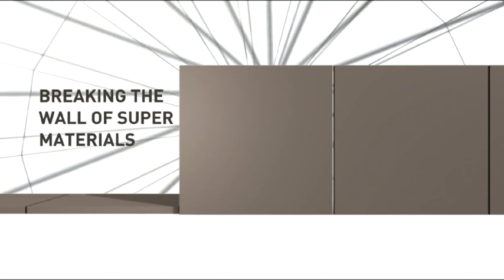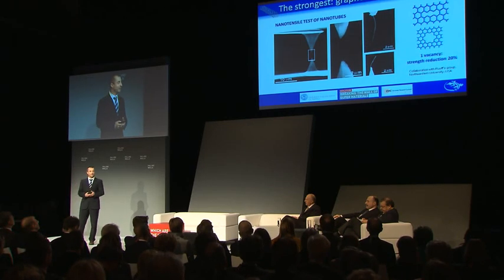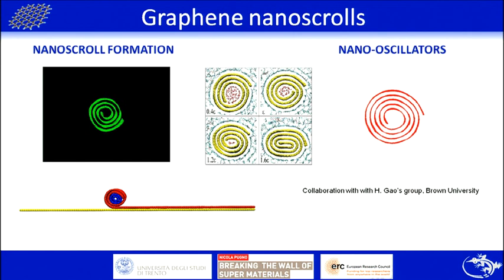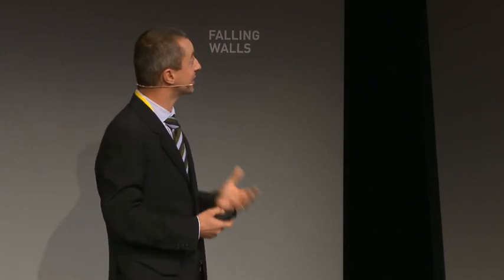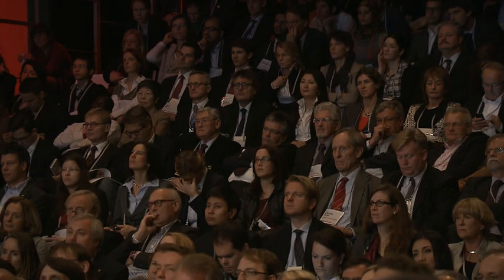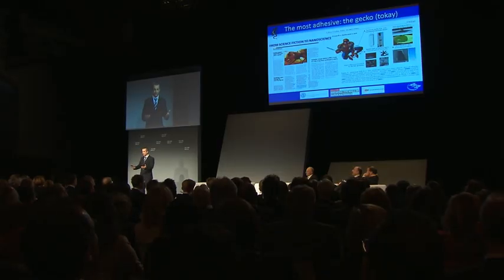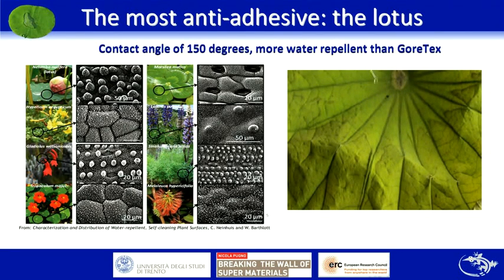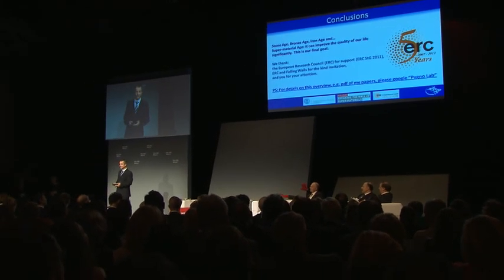Nicola Pugno - Breaking the Wall of Super Materials @Falling Walls 2012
From the elasticity of blood vessels, to the self-healing properties of bones, the strength of nacre, the smart adhesion of gecko feet, the self-cleaning quality of the lotus leaf, the resistance of the spiderweb, biology offers endless inspiration to nanomechanics, that might also bring some changes in our wardrobe. Nicola Pugno, an engineer and physicist at Università di Treno, Italy, has already made the news for his research on hierarchical nanotube or graphene adhesive system strong enough to suspend a person's full body weight from a wall or a ceiling, while also being easily detachable. At Falling Walls Nicola Pugno, who is the founder and Head of the Laboratory of Bio-Inspired Nanomechanics, receiver of the 2011 Starting Grant from the European Research Council, and author of about 180 International Journal papers on Solid-, Structural-, Fracture-, Bio- and Nano-Mechanics in leading international journals (including Nature and Nature Materials), presented the next wonders from his acclaimed research on bio- inspired nanomaterials. Spiderman fans beware: watching this presentation might take some magic off of your hero.